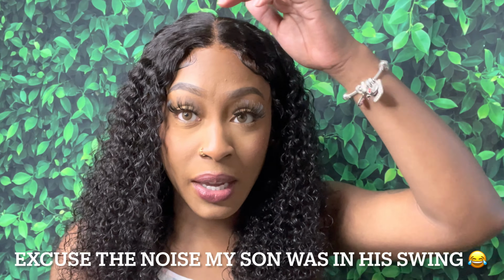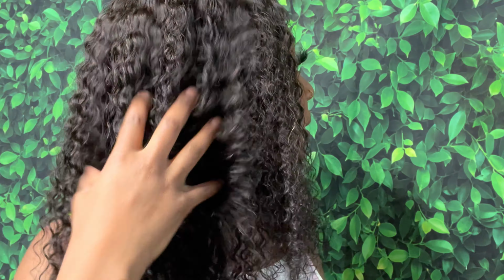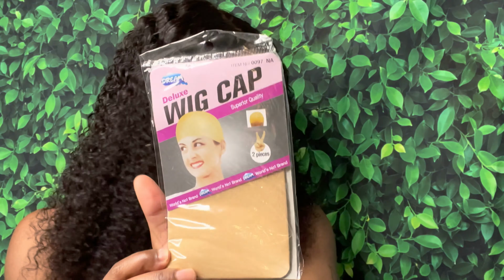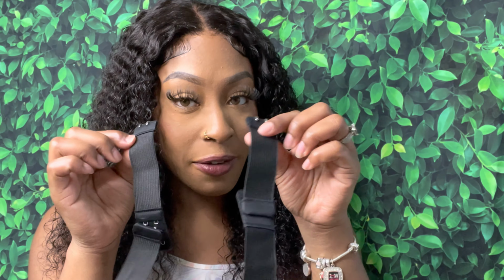Testing Ronniehair 13X4 Curly Wig | Unexpected Changes | Ft. Ronnie Hair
▼▼▼HAIR DETAILS▼▼▼

HD Swiss Lace

Invisible and undetectable

Blend in all skin tones.

Breathable and comfortable Protective Style Thinner, Softer, Lightweight yet Durable Lace Reduces Friction to Natural Hair

Natural Looking Pre Plucked Hairline

Four Combs (Front*1& Sides*2&Back*1)

Hair density: 150%